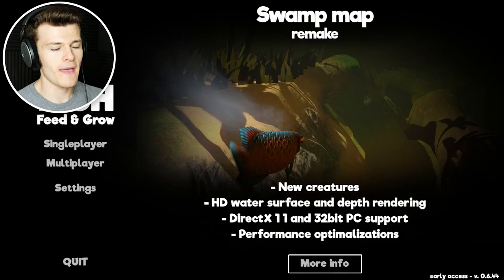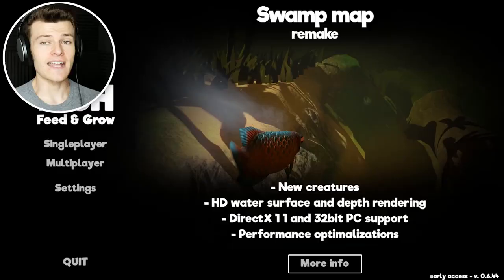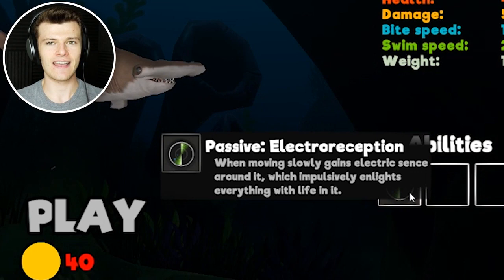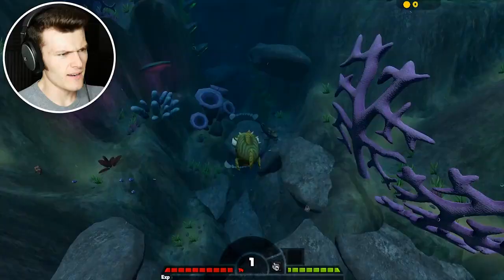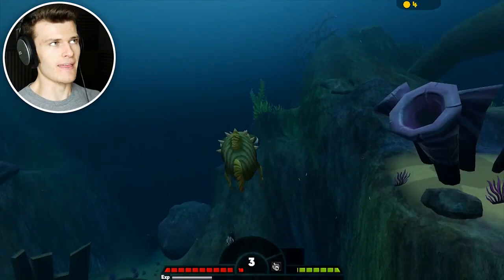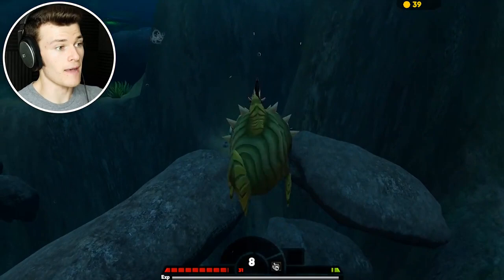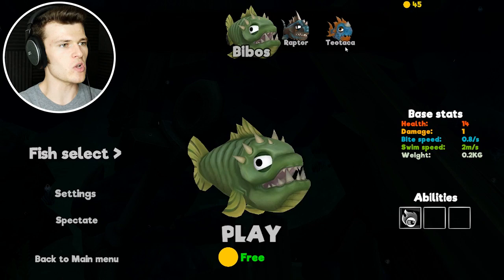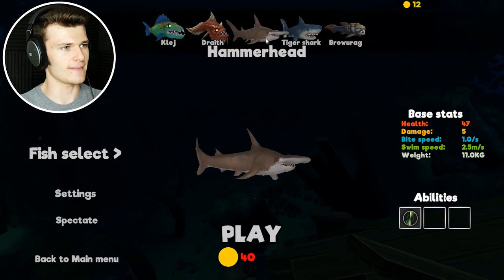KILLER HAMMERHEAD SHARK (Feed and Grow: Fish New Update)-reupload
oompaville feed & grow millionaire @oompaville